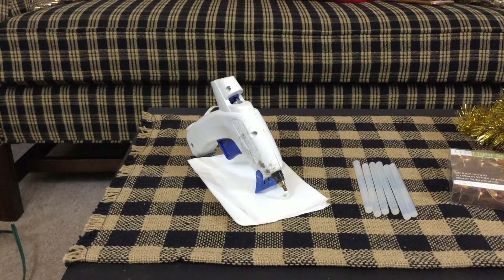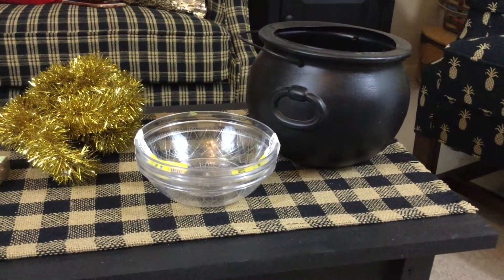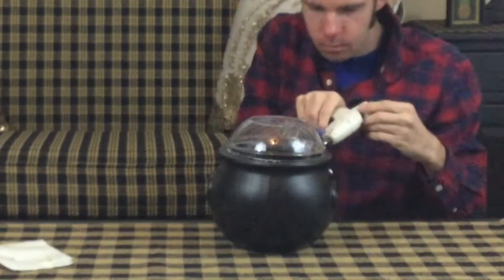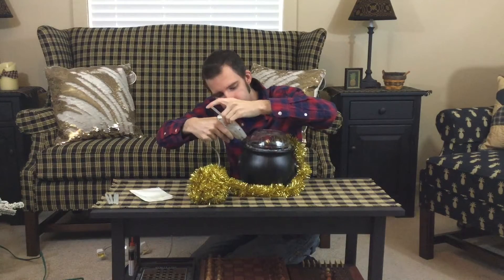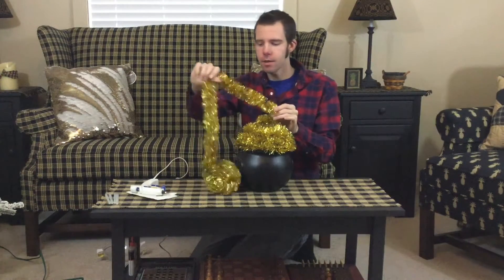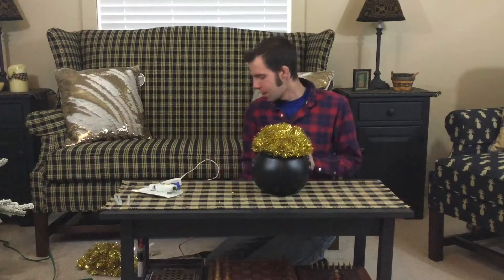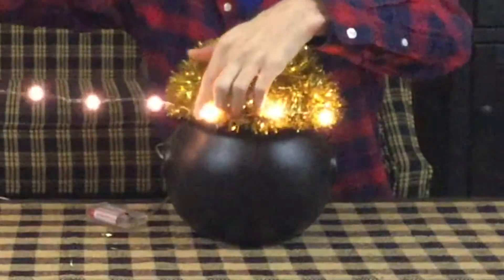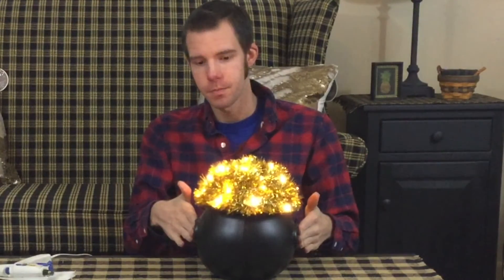St. Patrick's Day Decoration |Pot Of Gold!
Here's a quick how to of how I put this very easy simple st Patrick's day decoration together!

Follow me on:
Or follow one of my facebooks!
"Jays holiday wonderland" OR "jays country decor"!